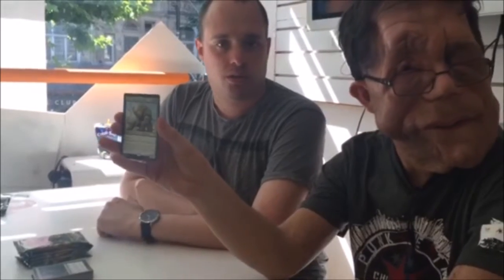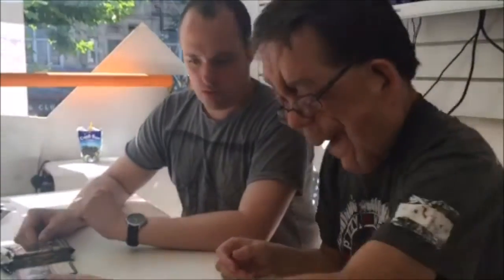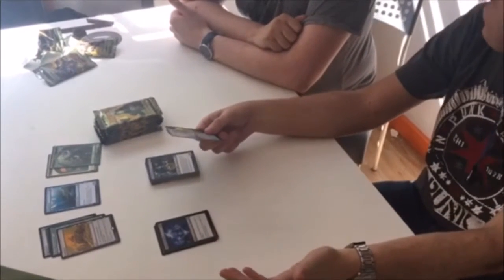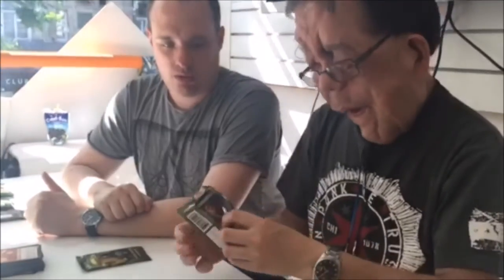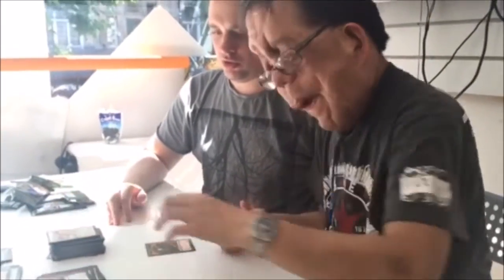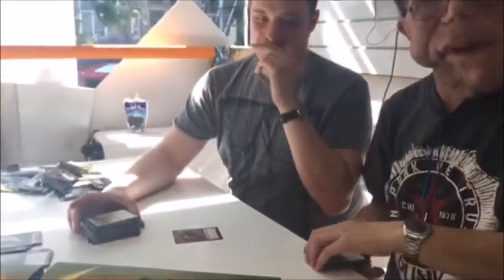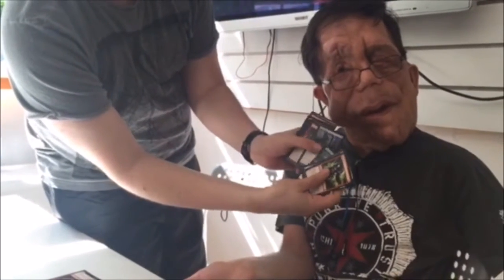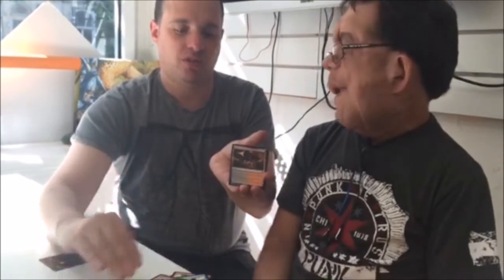[PNG x TNC] Magic the Gathering ETERNAL MASTERS Packs!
Tony and Adam crack a set of ETERNAL MASTERS packs upstairs in store! Check out their pulls right here and on Tonys channel.